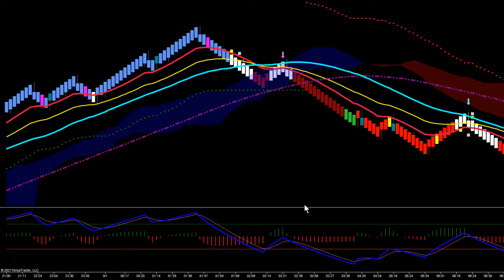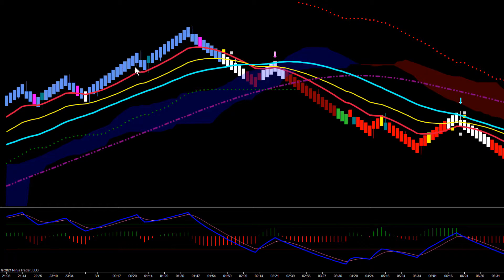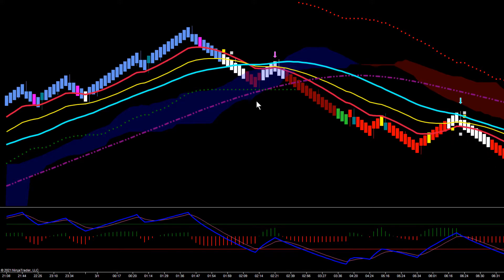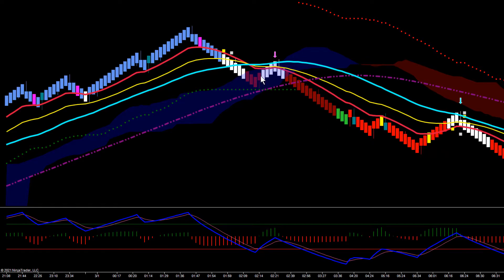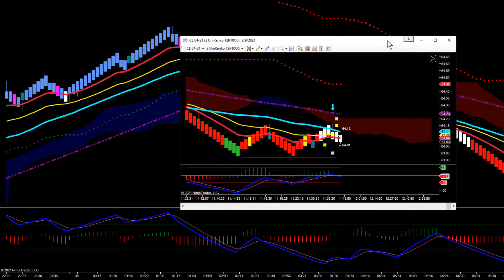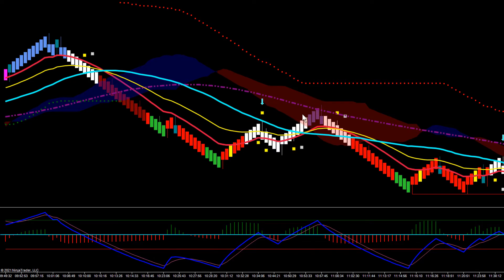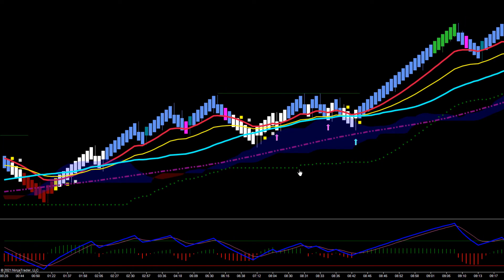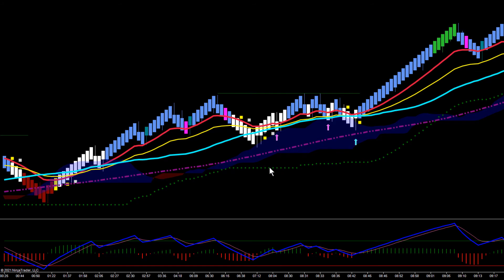Nuances Of A Trend Reversal Break Out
Nuances Of A Trend Reversal Break Out. Not all Trend Reversal Break Outs are created equal.